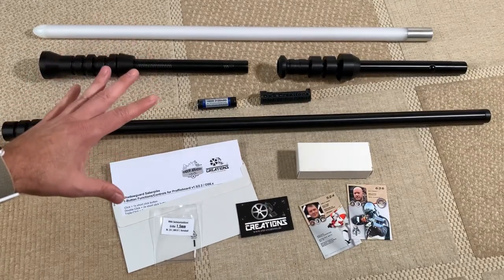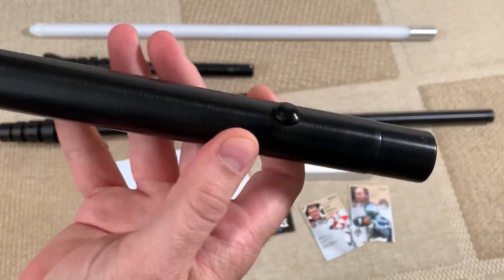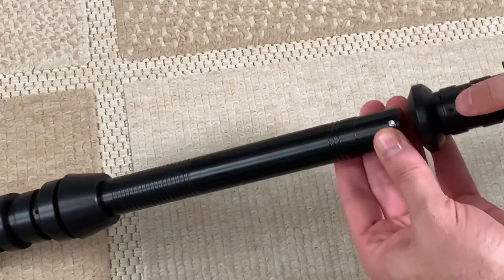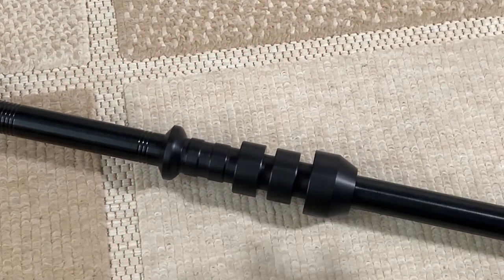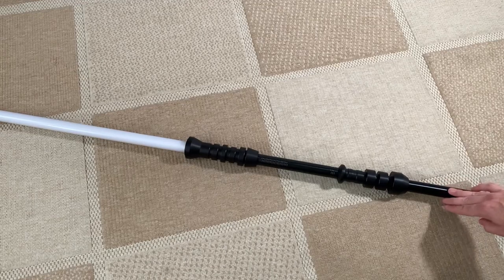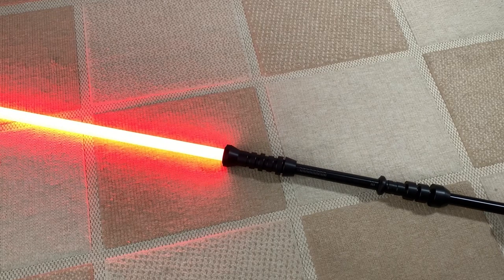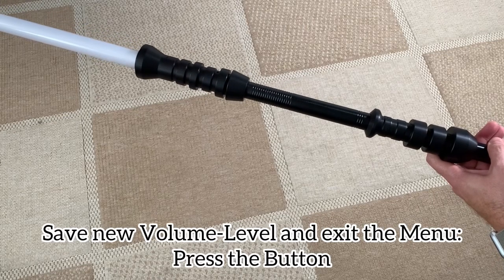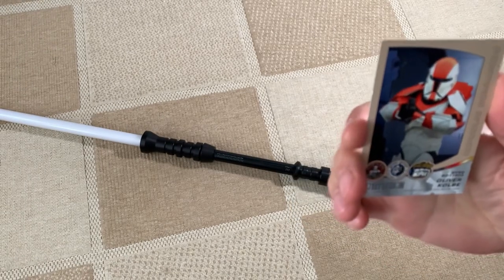Endor Armory "Shadowguard Saber Pike“ - with Proffie v2.2 & Neopixel (Review and Assembly-Guide)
Review and Assembly-Guide of the new "Shadowguard Saberpike" made by Endor Armory and installed by us. This is the finished product, full black anodized and with newest electronics…

Specifications:

Saberpike: Endor Armory
Installation: OxR Creations
Soundboard: Proffie v2.2/OS6.9
Battery: 18650 Li-Ion (removable)
Speaker: 22mm / 3W Bass
PCB: Shtok v3 NPXL long pins
Blade: NeoPixel Pixelstick v2 (72cm)
1-Button Configuration
Kill-Switch

It is possible to split the sabepike into three pieces - for better transport. An 1.5 Allen-Key is included.

This saberpike comes in standard-configuration with four Fonts with different Bladestyles in red. These are:

Font 1: Shadowguard / made by Blue Mamba
Font 2: Battle 1 / made by Kyberphonic
Font 3: Battle 2 / made by Kyberphonic
Font 4: Without Sounds / for Photo-Shootings

For more detailed instructions about the 1-Button-Controls and Functions for Proffie OS6.x please check our Help-Guide here:

Musiker: Jeff Kaale